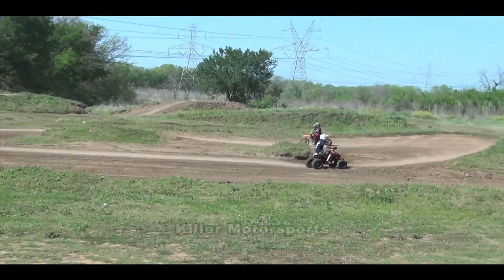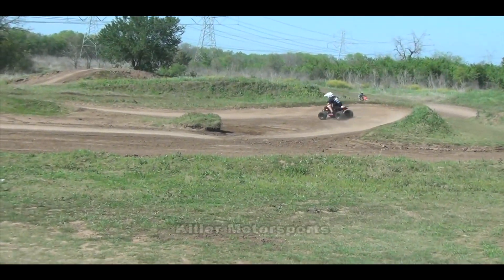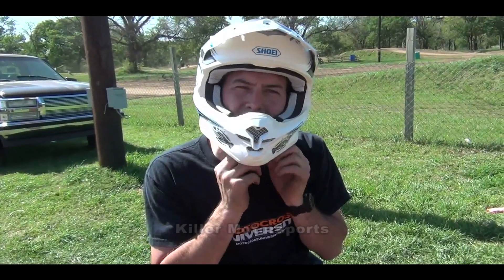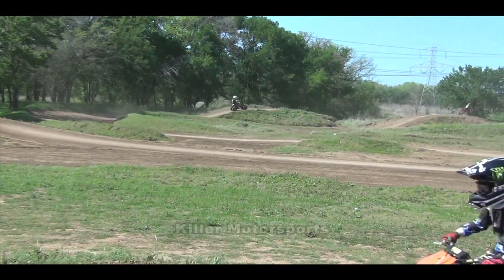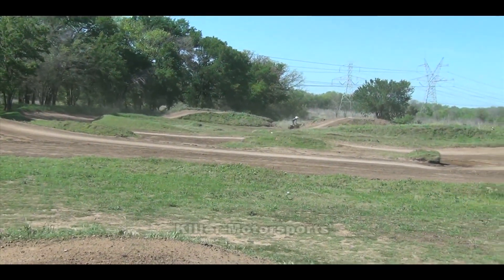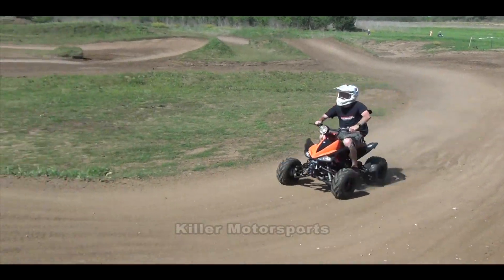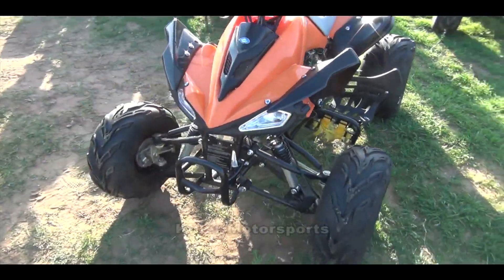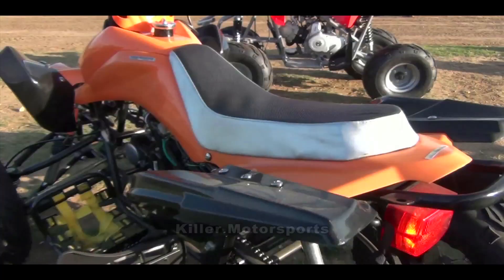Tao Tao 125cc G Kids Mid ATV TT-ATA-125G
The ATA-125G is an electric start 3 speed semi-automatic with reverse 7.3hp, and will go 35mph.

As a parent I think it is great to always have the speed limiter, remote control, and engine kill switch readily available.  The ATA-125G has all that.  Seat height is 25.6 inches with drum brakes on the front and hydraulic disk brake in the rear.

This is the next size up from the ATA-125A. The size of the tires and frame jumps on this 125 sport to a front 17x7-8 rear 18x9.5-8 from a 16x8x7 like the 125a has and a little smaller dimensions 54.1x7x37 compared to the 125g of 57x39x36,

My favorite 'likes' on this ATV was the handling, the sleek design and over all feel.

It is important for you to know we have been in business selling to riders all over the world since 2004.  We have the #1 customer service reputation in our industry.  No matter where you are, we can ship from many different manufacturers.